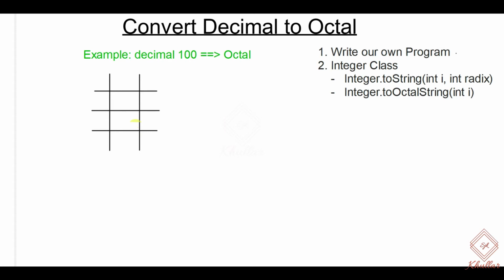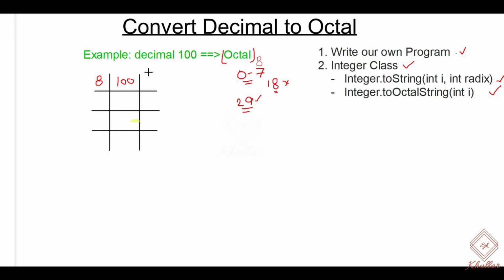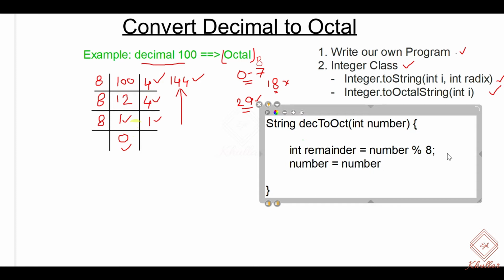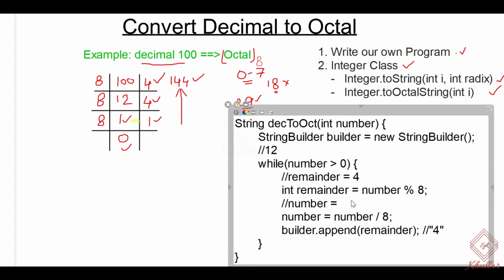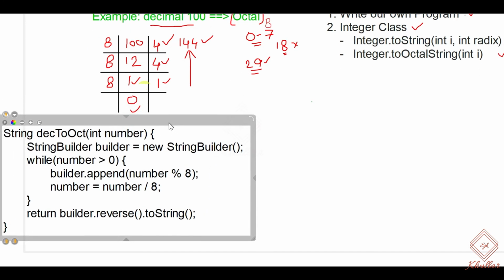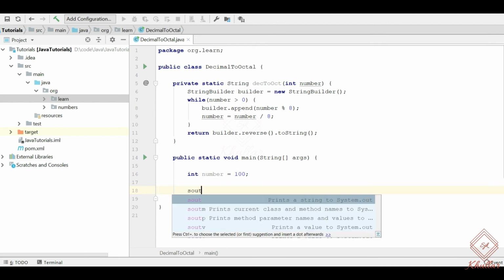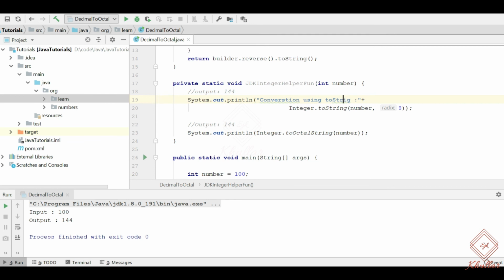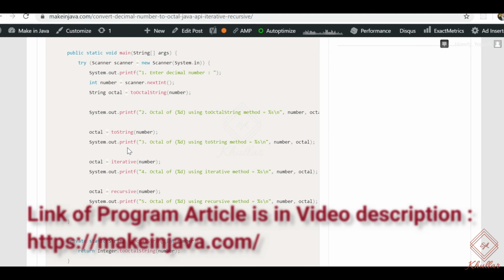Convert decimal number (Integer) to Octal in java (Number system problem)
Convert decimal number to octal (base 8) using java.

We will discuss various methods to convert decimal integer to octal.
Convert decimal to octal using Integer class
Integer.toOctalString(int number)
Integer.toString(int number, int radix)
Iterative program to convert decimal number to octal number.
Program: Convert decimal number to octal – (java api, iterative) with examples

It's famous interview question asked by leading software organizations for position of Java Programmer (Developer), Automation Engineer (Tester), SDET.